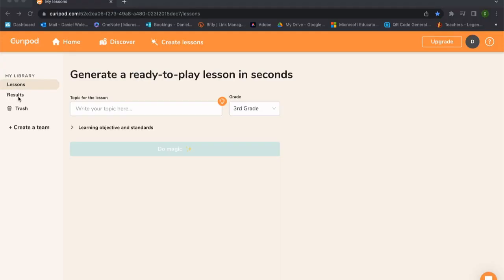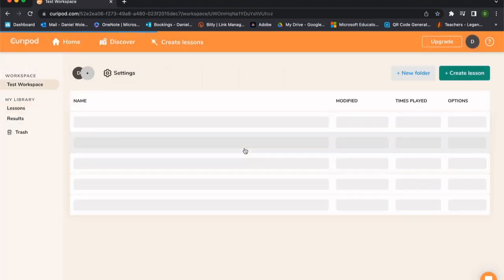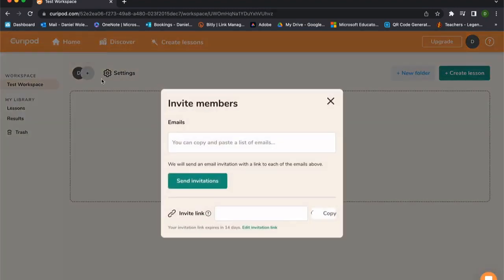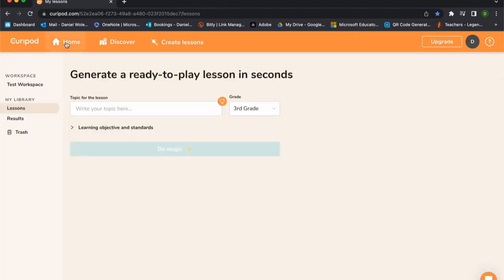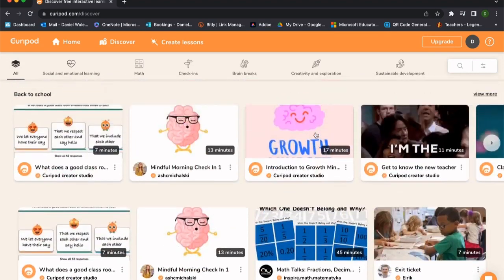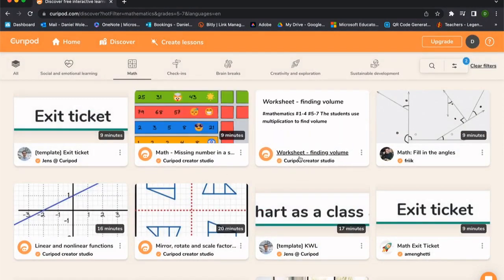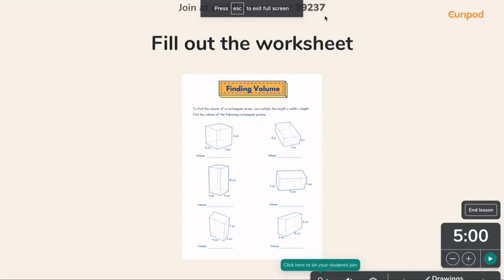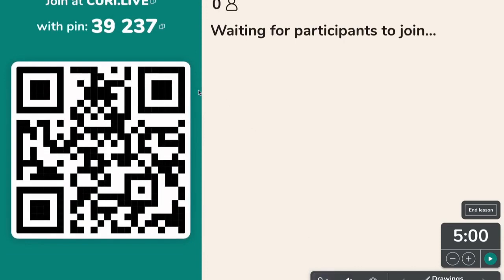Joining a Class in Curipod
A video tutorial of joining a team or class in Curipod.